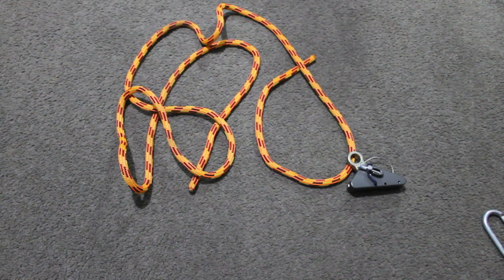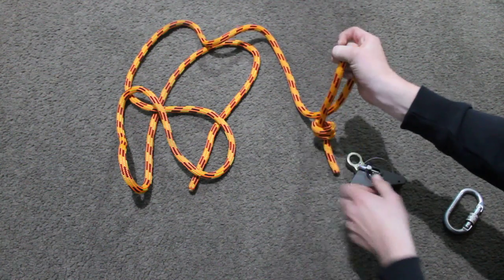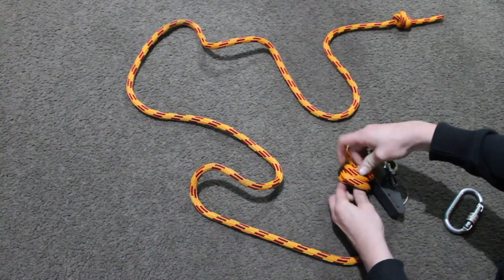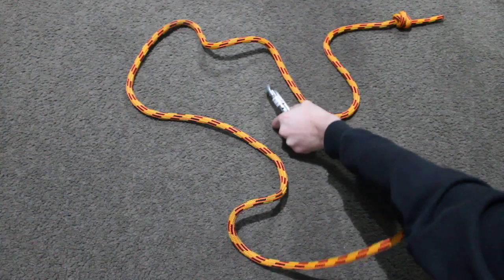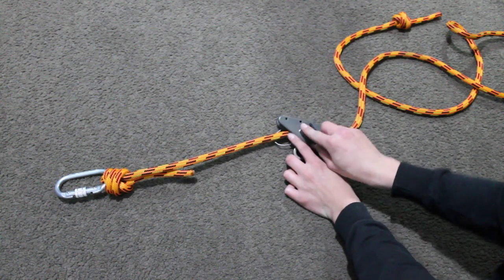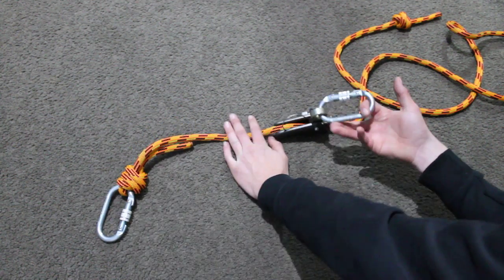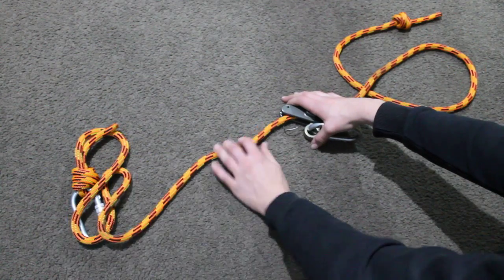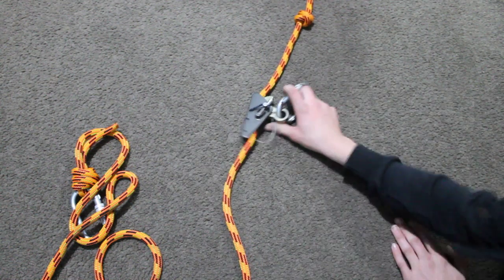how to make a work positioning lanyard